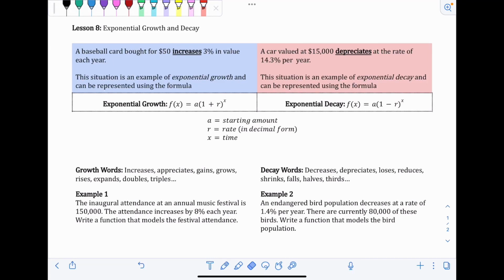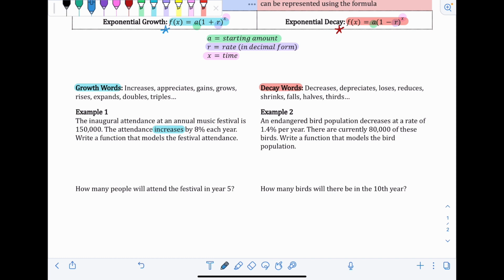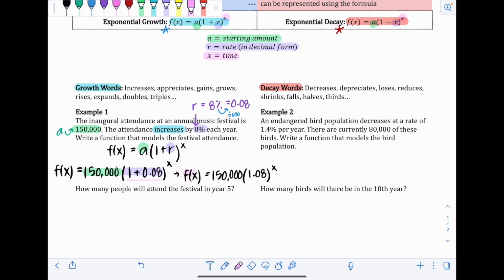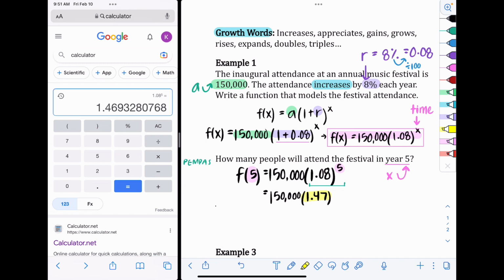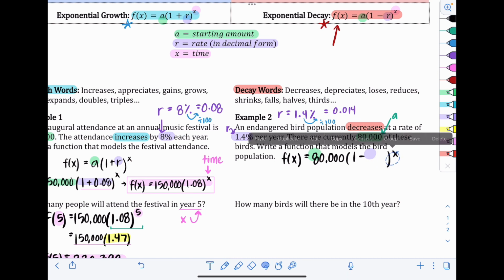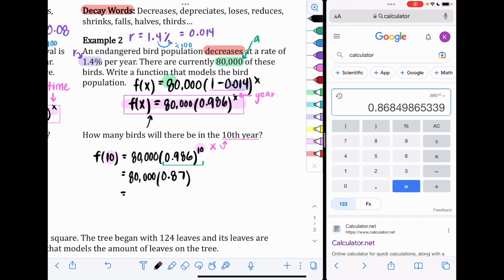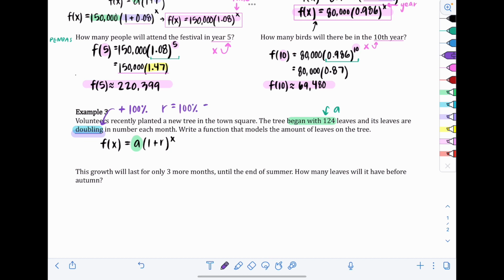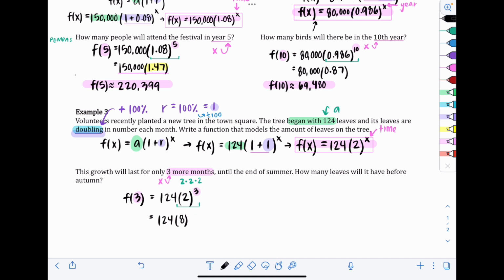Algebra 1 S2L8